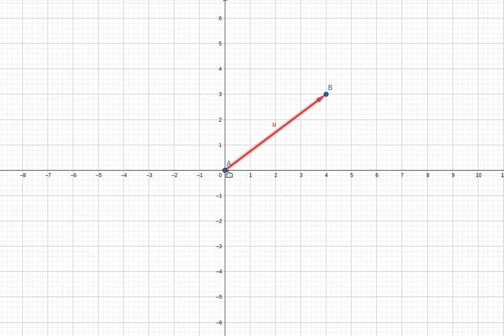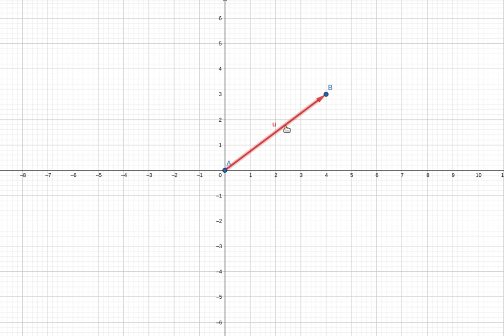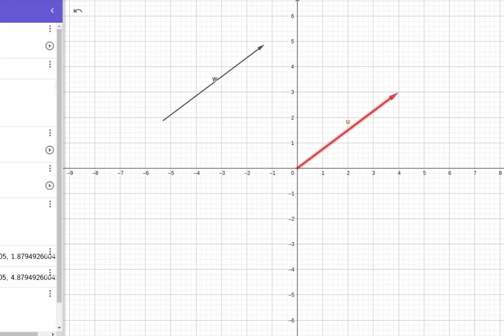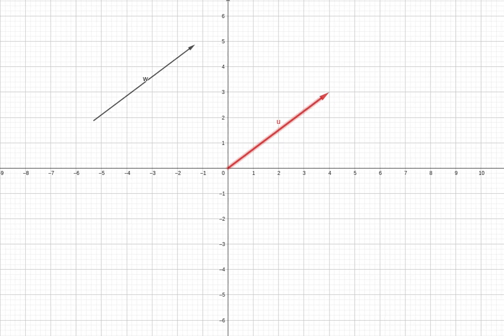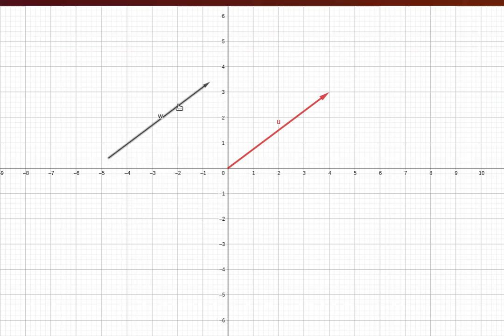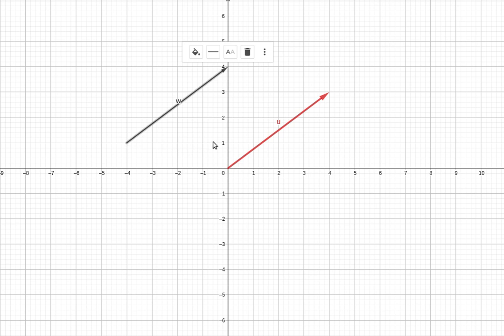vector4 3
Vectors are a magnitude and a direction.